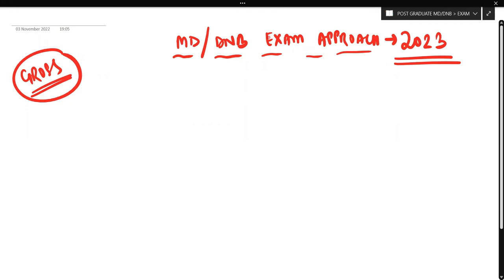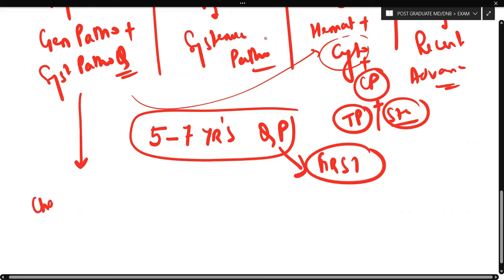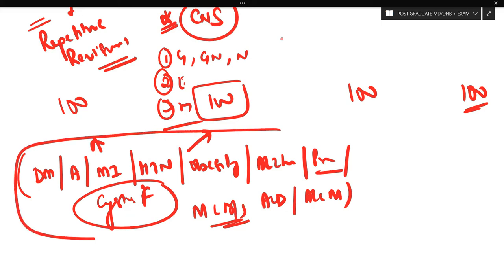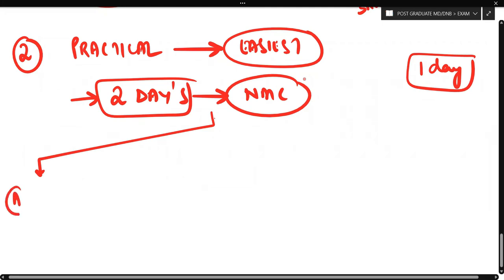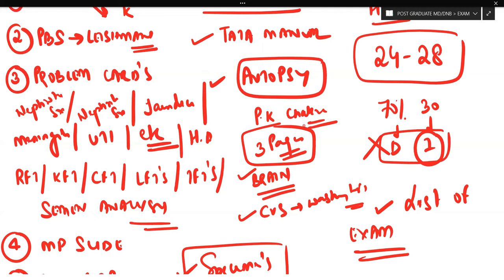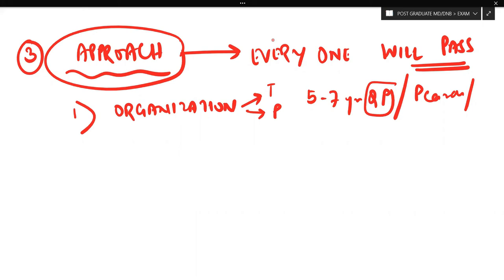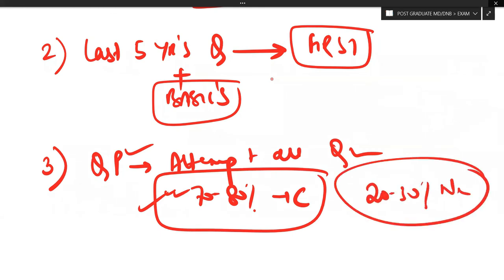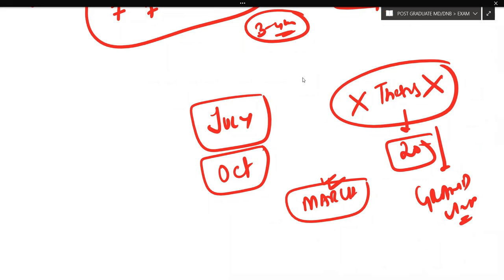MD/DNB 2023 II EXAM PATTERN II THEORY II PRACTICALS II APPROACH TO EXAM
00:00 INTRO
09:30 THEORY APPROACH
37:25 PRACTICAL APPROACH
1:01:08 HOW TO PREPARE IN 3-4 MONTHS FOR EXAM
1:30:33 THE END